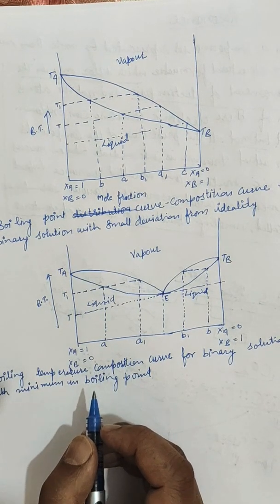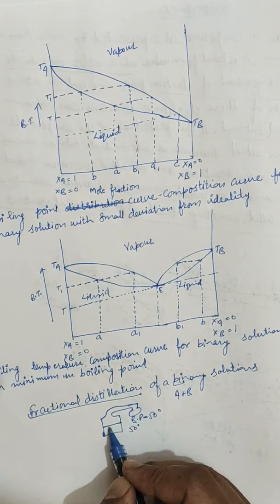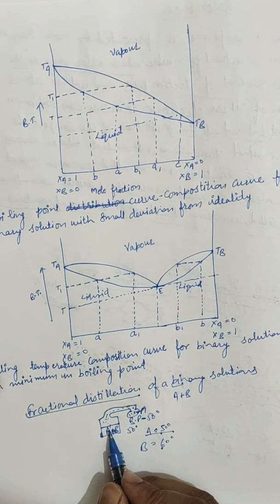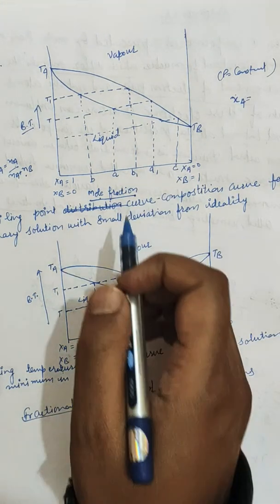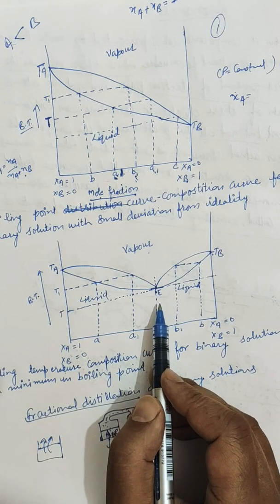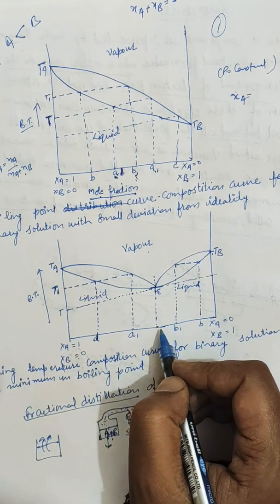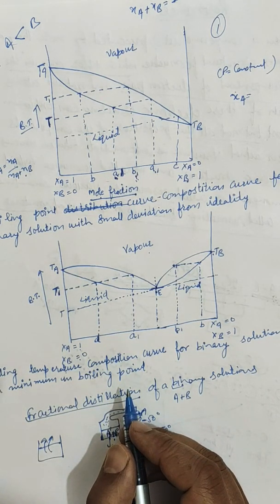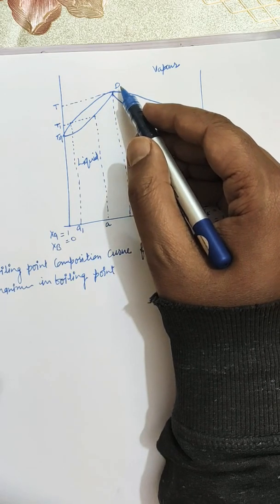BSc 2nd year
Fractional distillation.